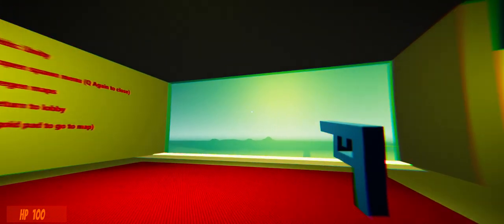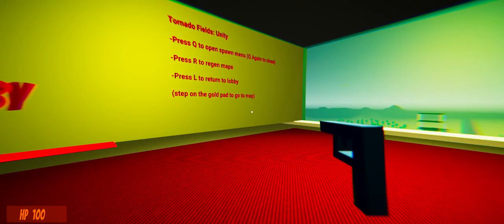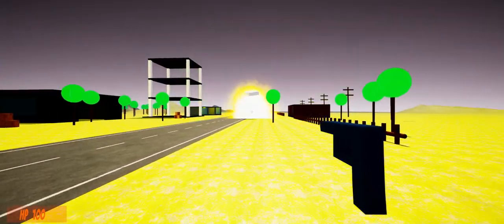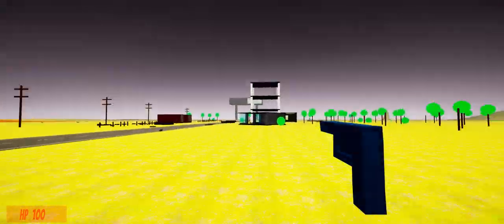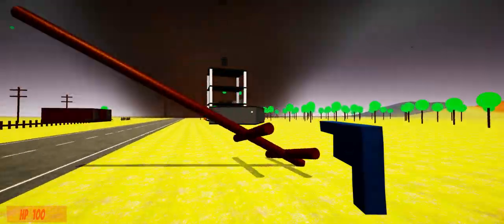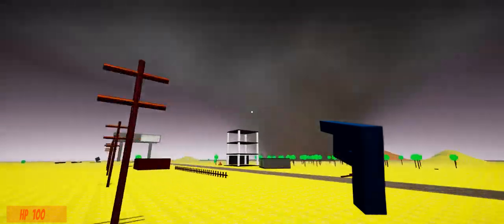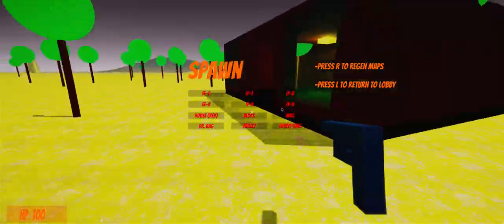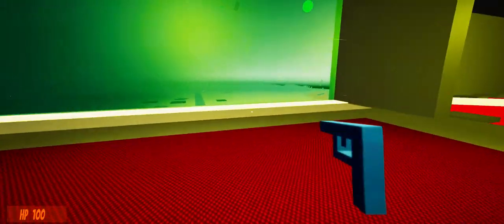Tornado Fields Unity (GAMEPLAY)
Im only recording this game once.